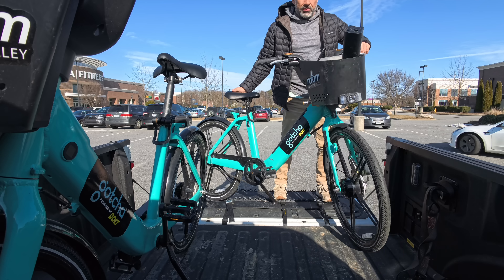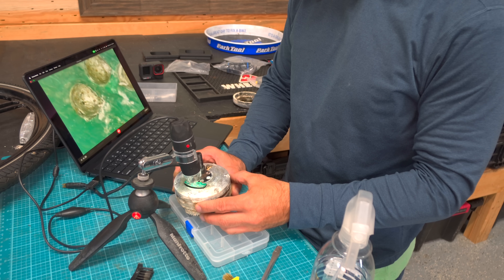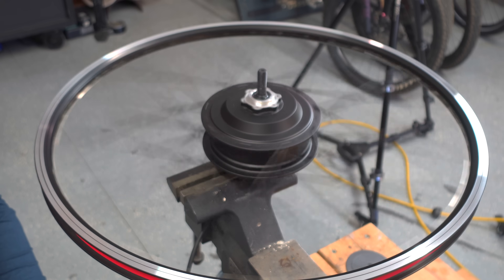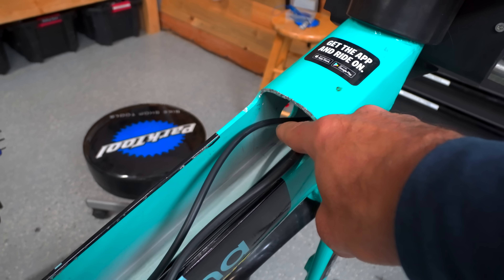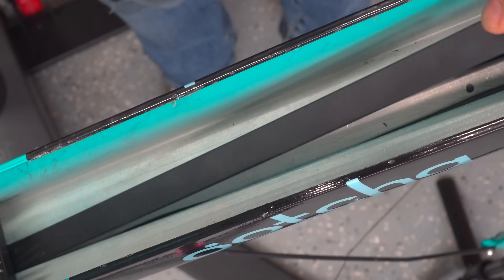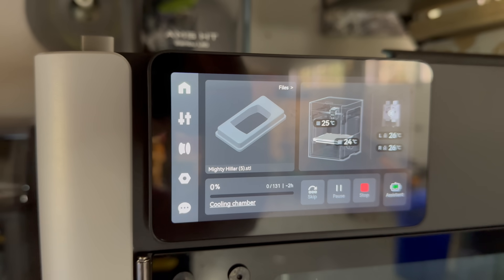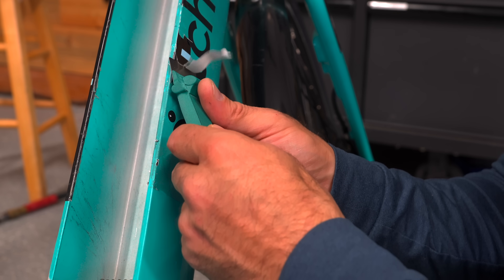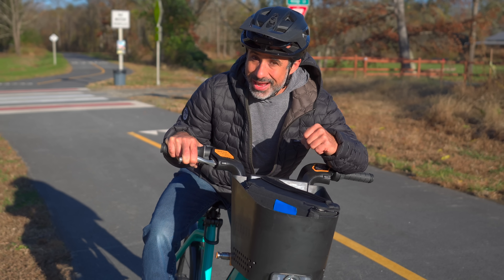What Will It Take To Save This E-Bike From The Landfill?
This bikeshare eBike was destined for the landfill. In a previous video we restored its twin which was a nightmare. This was worse! Through hacking, 3D printing, and ingenuity we'll get this bike back on the road again and save it from becoming E-Waste.

(Available in additional sizes including youth)